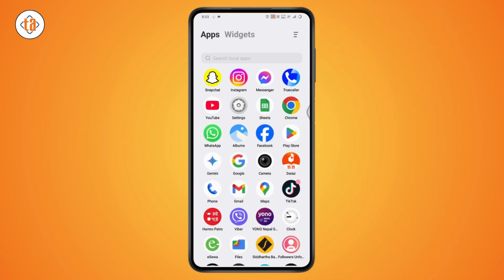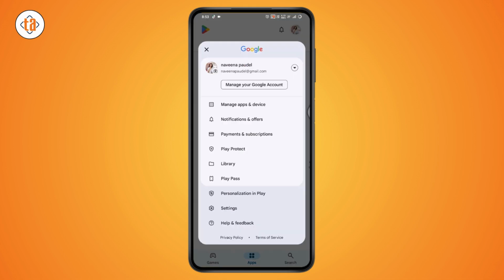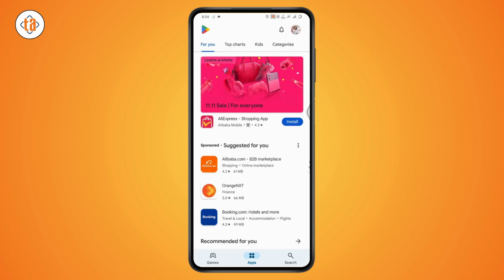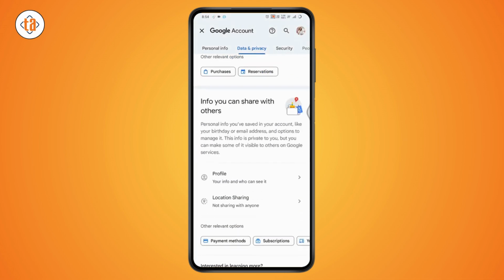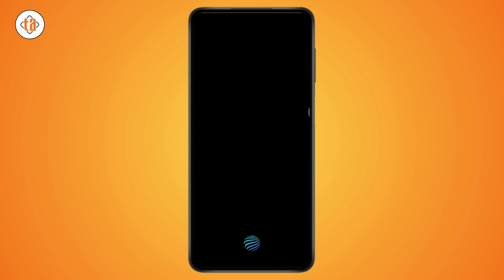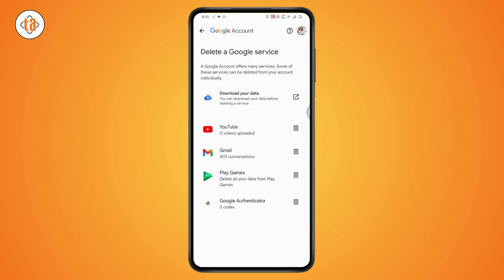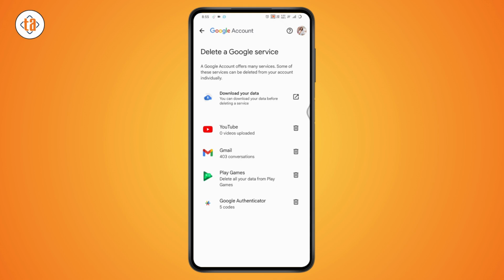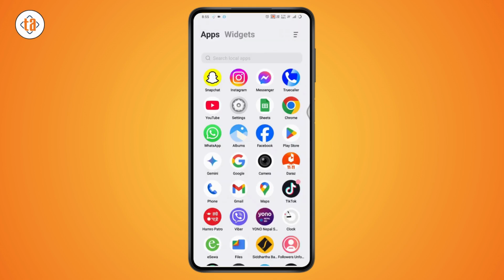How To Delete Google Play Store Purchase History (QUICKLY 2024)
How To Delete Google Play Store Purchase History
delete google play store purchase history
how to delete purchase history on play store
how to delete play store purchase history
how to delete google pay transaction history
how to delete google play store purchase history easily

Welcome to our tutorial on how to delete your Google Play Store purchase history! In this video, we'll walk you through managing and clearing your purchase history to keep your account organized and private.

0:00 - Introduction
0:12 - Accessing Your Google Play Account Settings
0:24 - Understanding Google Play Purchase History Options
0:36 - Removing Payment Methods and Managing History
0:48 - Conclusion